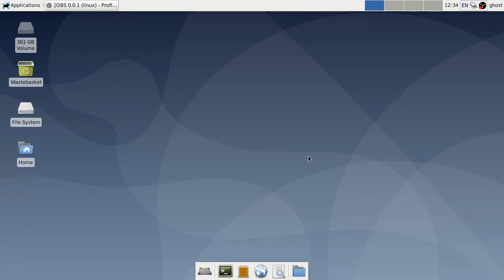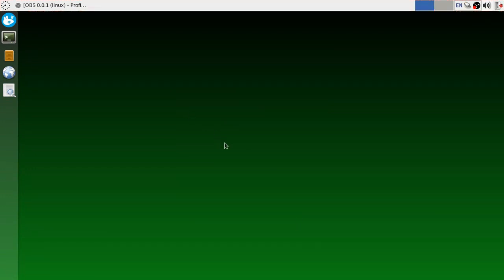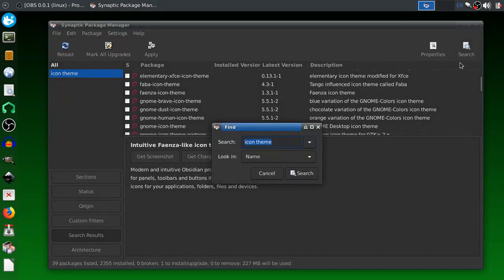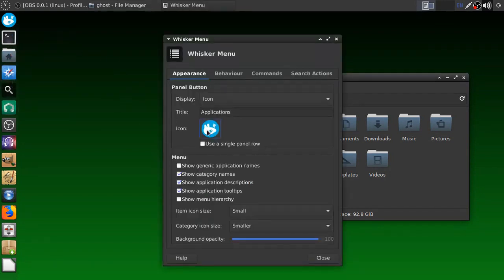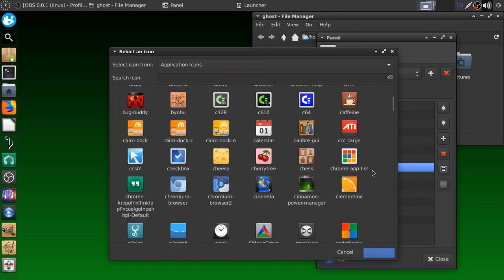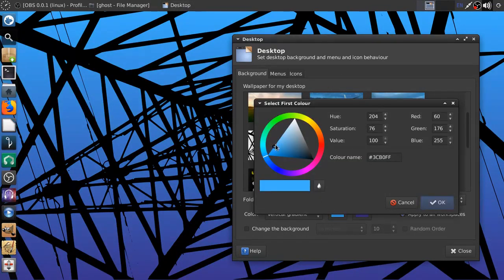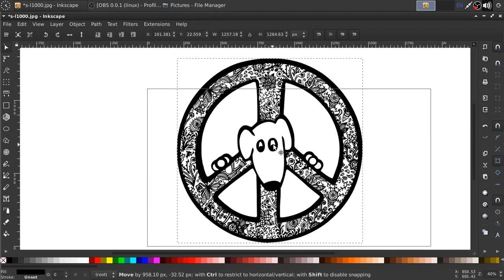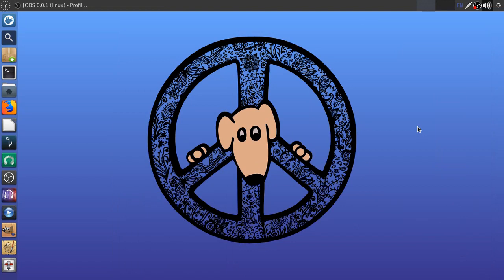'Don't just sit there' Episode 7 - Desktopping